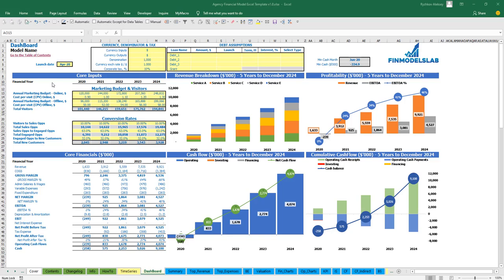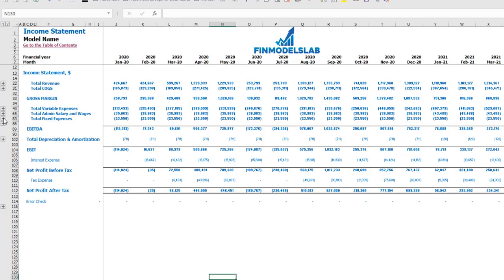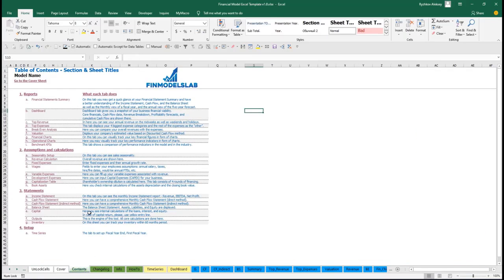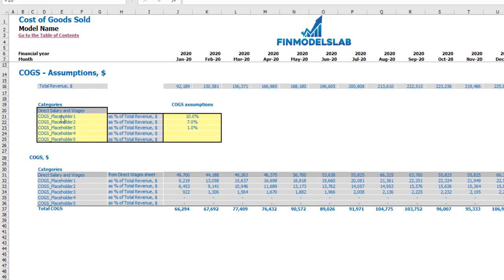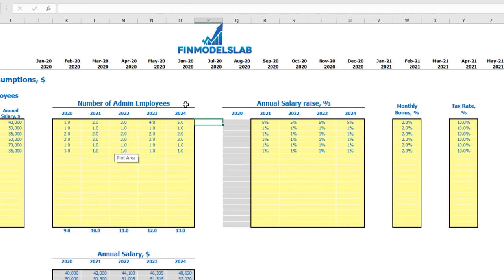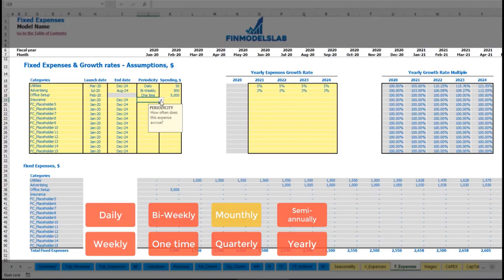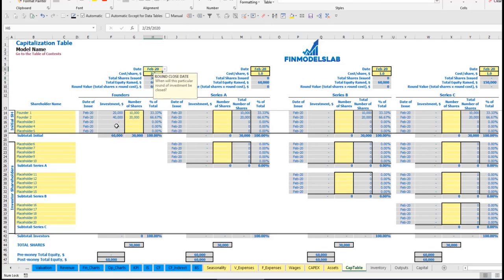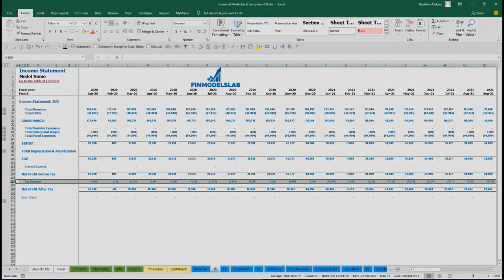Practical Freight Brokerage Pro forma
Five-year Freight Brokerage Cashflow Projection for startups and business people to dazzle investors and get funded. Key financial charts, rundowns, measurements, and funding forecasts worked in. Made with the brain of the Freight Brokerage business. Used to assess a Freight Brokerage business prior to selling it. Opened - alter all - last updated in Sep 2020.

A Comprehensive bundle of investor-prepared reports, including a Freight Brokerage P&L Projection, Cash Flow Statement, a Sources And Uses, and an all-encompassing arrangement of financial proportions.

On the off chance that you have a deep understanding of the Freight Brokerage business, you are prepared to dispatch your own business. Cargo Brokerage Pro Forma Budget will assist you with doing this with no dangers and making an insignificant investment. We have built up a Financial Model to help you in building your Freight Brokerage without any preparation and making a 5-year financial projection of its growth. Presently, there is no compelling reason to invest a lot of energy on account issues. Simply concentrate. Our Freight Brokerage Financial Projection operates different financial planning instruments, which are easy to utilize. The dynamic dashboard, print-prepared reports, various charts, and tables make it simple to figure Freight Brokerage Profit And Loss Statement Proforma, month to month expenses, Cashflow Forecast, and Break Even Point Analysis. Besides, you will have the likelihood to make acclimations to the underlying information of the project, assess its viability during the process, and dependent on execution. Cargo Brokerage Financial Projection Model Excel is the initial step to the progress of your vocation.